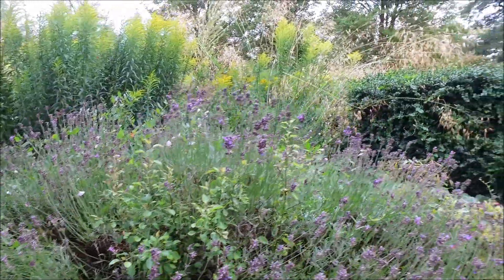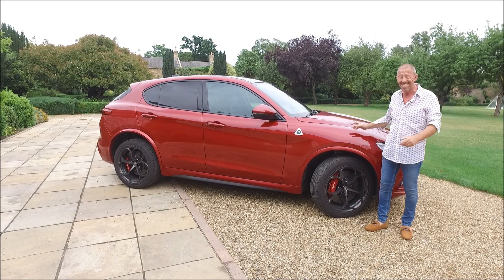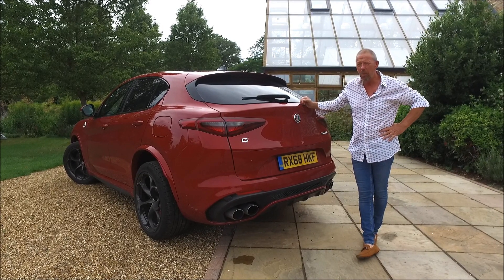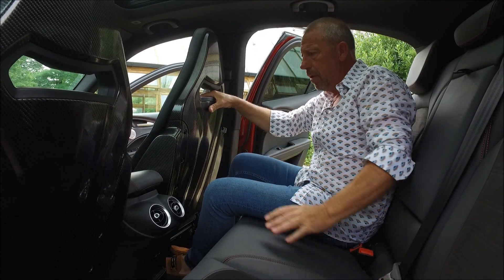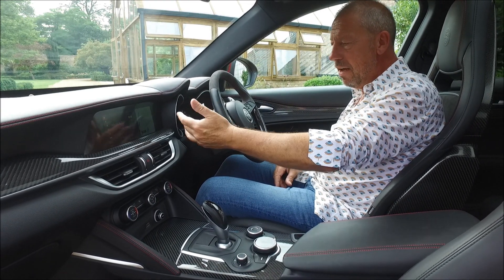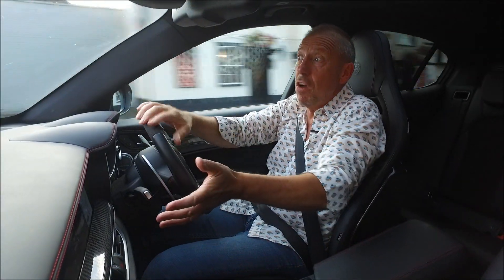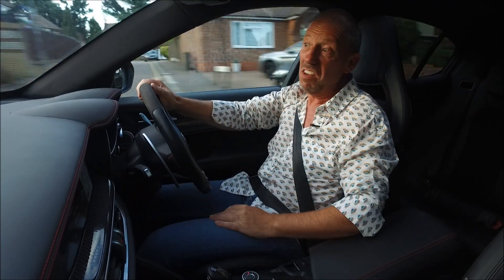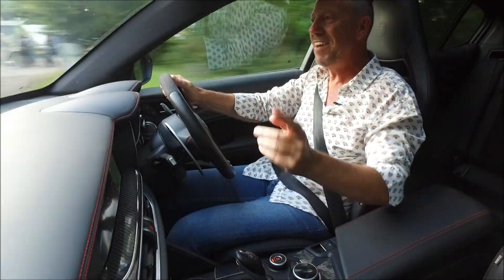Alfa Stelvio probably the best family SUV on the market; Alfa Stelvio Review & Road Test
The Alfa Stelvio is an SUV that has character, amazing power and is extremely entertaining to drive. Performance SUVs with over 400bhp and sub-3.5sec 0-60mph times are very rare beasts, in fact that may all change soon, as they they seem to be thriving, with new models appearing far more frequently nowadays.
So how did Alfa take a regular Stelvio, itself one of the few SUVs with some character a driver can engage with, and turn it into the family friendly fire breathing monster known as the Quadrifoglio? Well,  Alfa Romeo’s engineers, led by Roberto Fedeli, whose accolades include Ferrari’s 599, F12 and 458 Speciale, oh and not forgetting the fabulous Giulia Quadrifoglio, set about developing not only a rival to the Macan Turbo, but a world class SUV. The new Stelvio has 503bhp, a sub three and a half second 0-60mph time and a 7min 51sec Nürburgring lap time, which means basically the Stelvio Quadrifoglio eats Porsche SUVs for lunch.
Beneath the Stelvio Quadrifoglio’s aluminium bonnet is the 2.9-litre, twin-turbo V6 as found in the Giulia Quadrifoglio. Power is the same, at 503bhp, and the eight-speed ZF gearbox has been recalibrated to suit both the increase in weight over the saloon and the four-wheel-drive transmission. It’s the first time this engine and gearbox combination has been offered with Alfa Romeo’s Q4 drive line. Default mode for the Stelvio Quadrifoglio is rear-wheel drive, and it’s only when the system detects an angle of slip or a loss of traction that it will direct up to 50 per cent of the engine’s torque to the front wheels through a carbon fibre propshaft. A limited-slip differential, active torque vectoring and Alfa’s Pro-DNA switchable drive mode system are also all standard.Left in automatic mode the gearbox delivers each ratio with an instant seamless shift, but, as with the Giulia, you’ll want to use the beautiful aluminium paddles fitted to the steering column and change gear yourself. Unless you’re in Race mode, the gearbox doesn’t change as you approach a corner; instead it waits for you to get on the power before kicking down.

The Stelvio Quadrifoglio costs from £69,500. Alfa priced its SUV against Porsche’s 434bhp Macan Turbo fitted with the Performance Package, making the Stelvio cheaper than the Porsche. The only other two small, similar powered SUVs for the Stelvio to do battle with are the Jaguar F-Pace SVR and the Mercedes-AMG GLC63. The latter being closer to the Stelvio’s power with 469bhp.

THE PLAYER is the World's leading Men Only Bookazine (hard backed magazine), YouTube Channel and website. Published quarterly, the 200+ page bookazine is called THE PLAYER,  containing in-depth reviews and opinions from our team of experts, with articles and features written by some of the world's top journalists who have unparalleled access to the fastest, rarest, most exotic and exciting big boys toys.